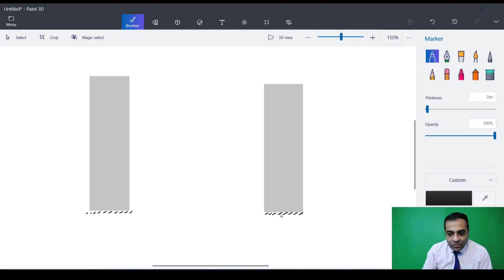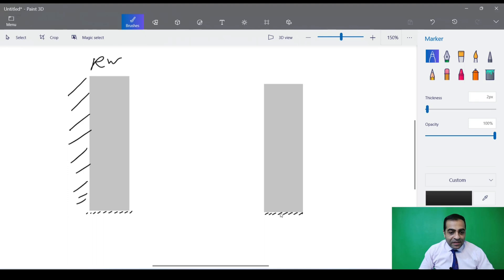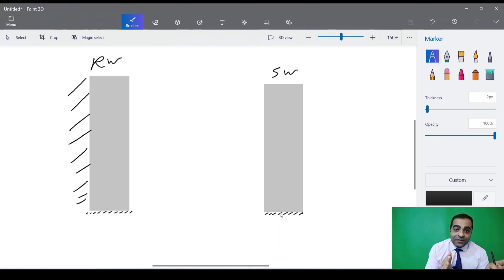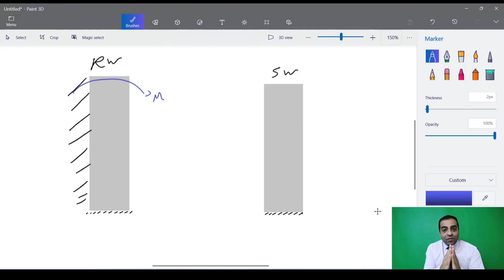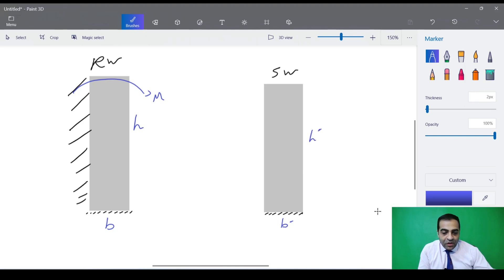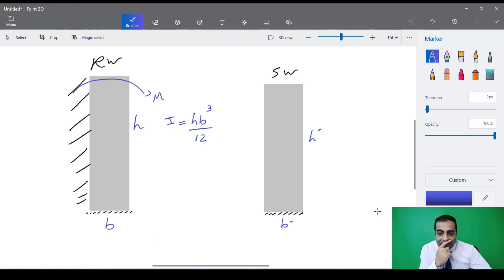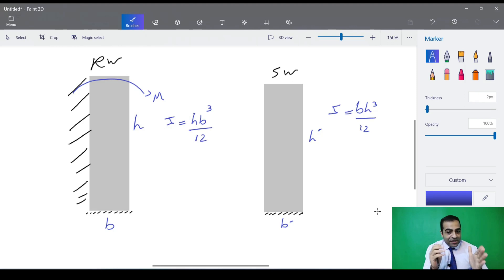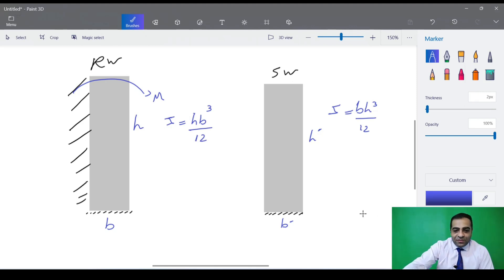The main difference between retainingwall and shearwall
Hi 👋 in this video I have showed the main difference between retainingwall and shearwall. I hope you like it.